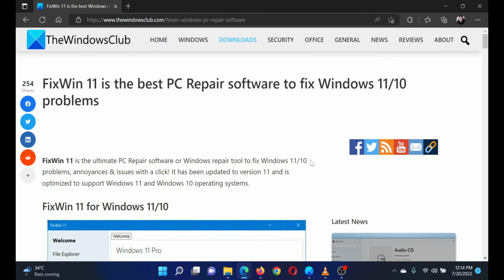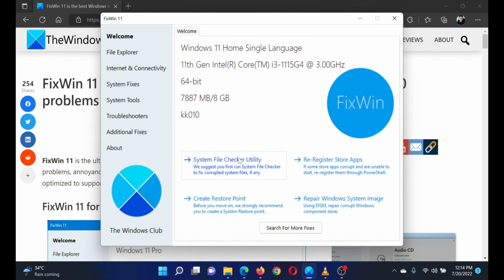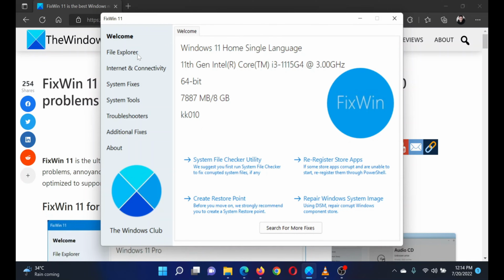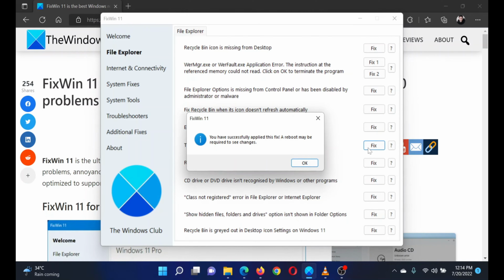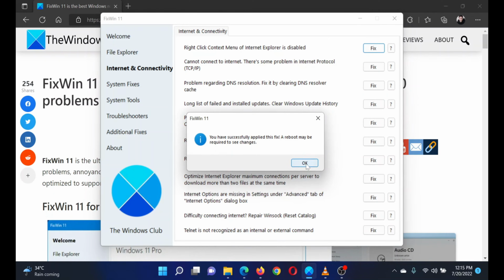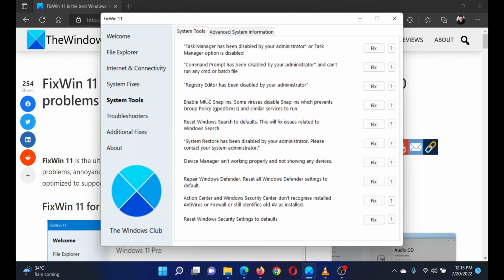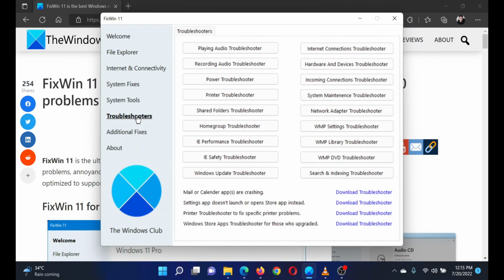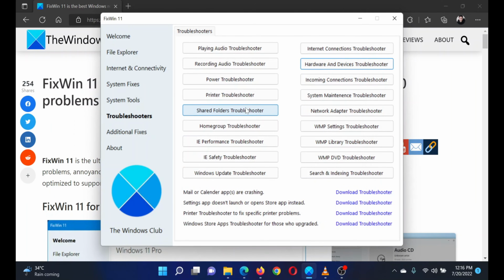FixWin 11 is the best PC Repair software to fix Windows problems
FixWin 11 is the ultimate PC Repair software or Windows repair tool to fix Windows 11/10 problems, annoyances & issues with a click! It has been updated to version 11 and is optimized to support Windows 11 and Windows 10 operating systems.

Timecodes:
0:00 Intro
0:32 Download FixWin 11
0:40 Welcome page
0:53 File Explorer
1:12 Internet connectivity
1:32 System fixes
1:44 System tools
2:06 Troubleshooters